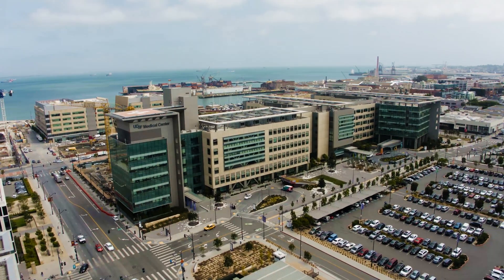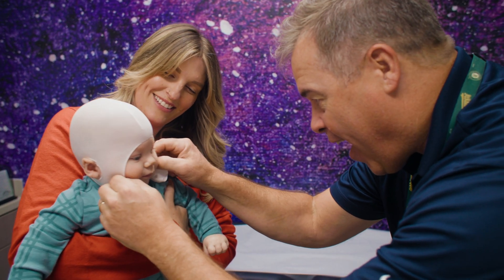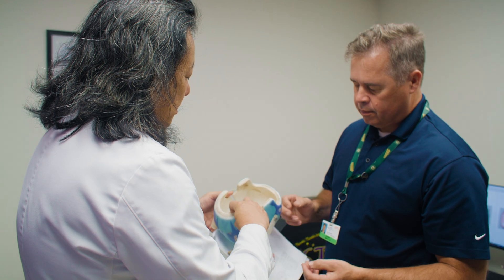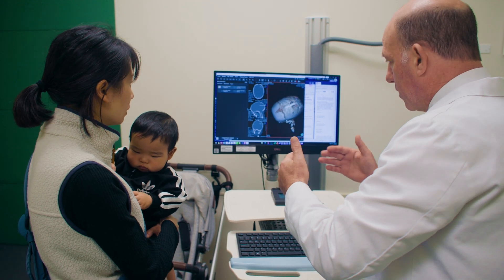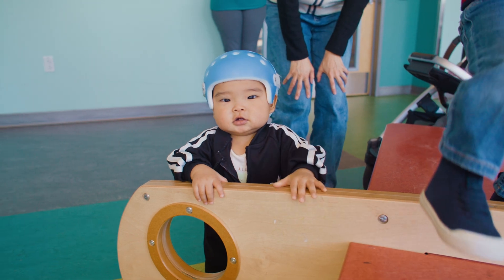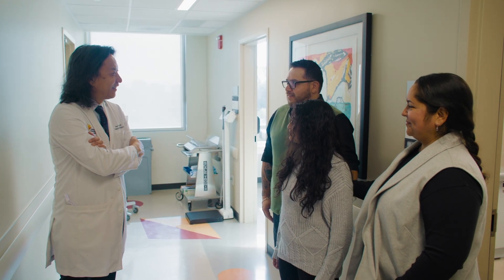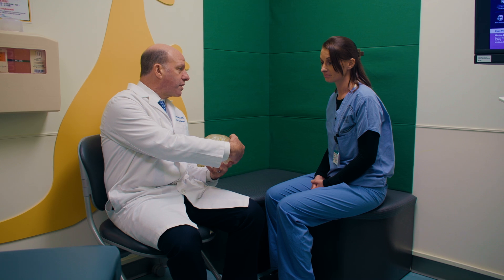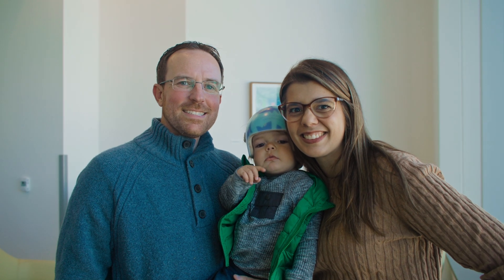UCSF Pediatric Craniofacial Center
UCSF pediatric neurosurgeon Peter Sun, MD, and pediatric plastic and craniofacial surgeon Jason Pomerantz, MD, share insights about the Pediatric Craniofacial Center, especially what makes treating conditions like craniosynostosis unique at UCSF Benioff Children’s Hospital.